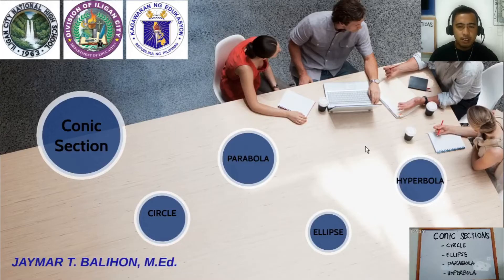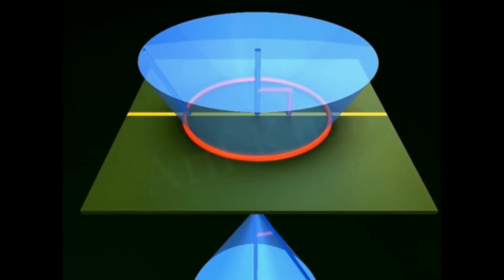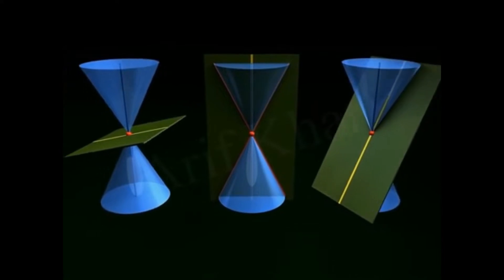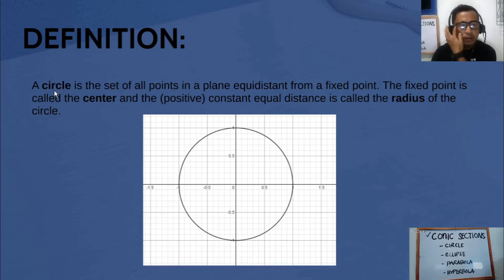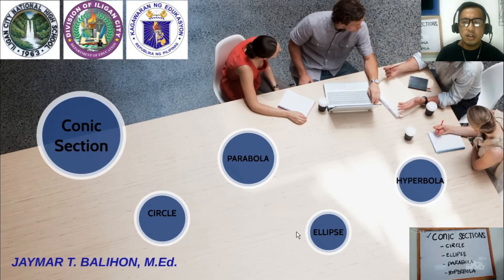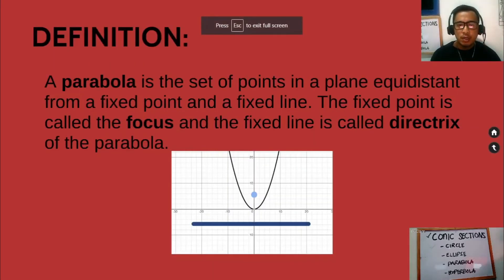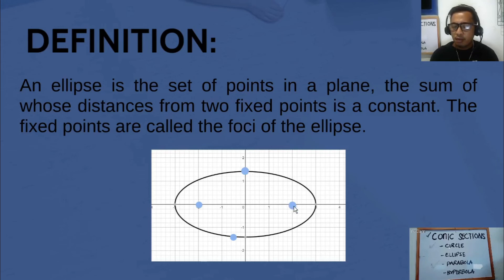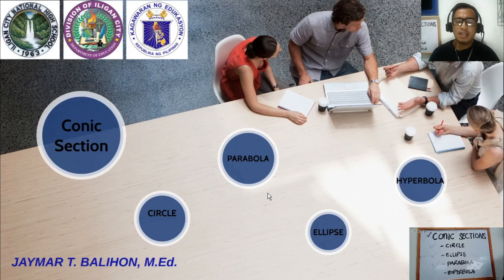Conic Sections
Introduction of Conic Section. First topic in Precalculus.